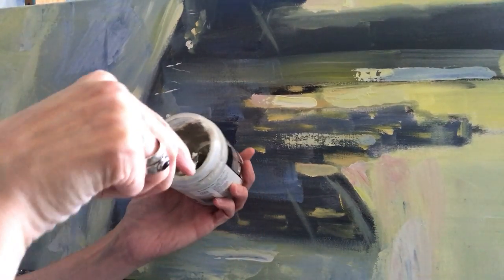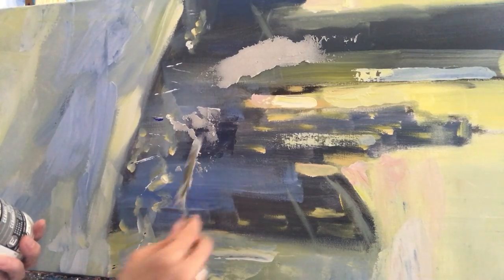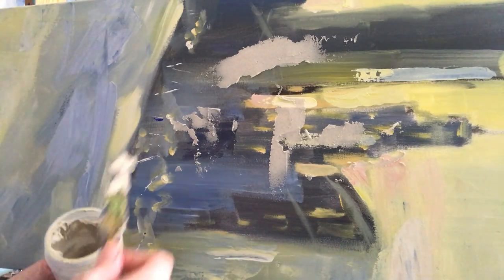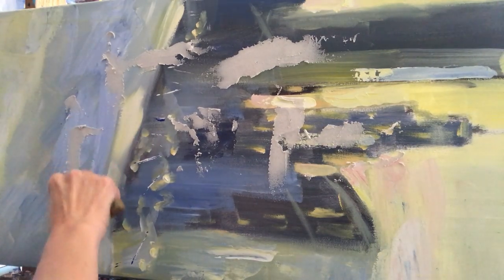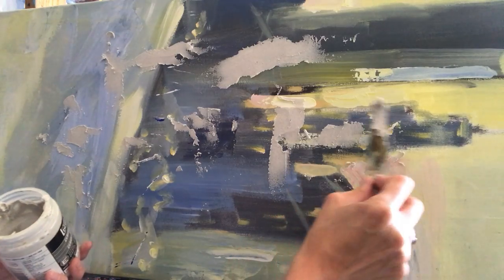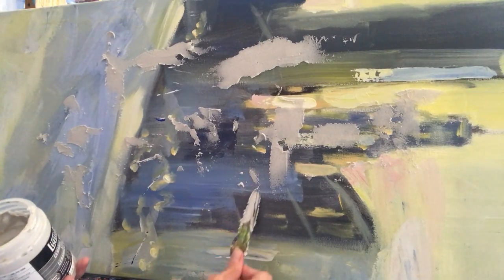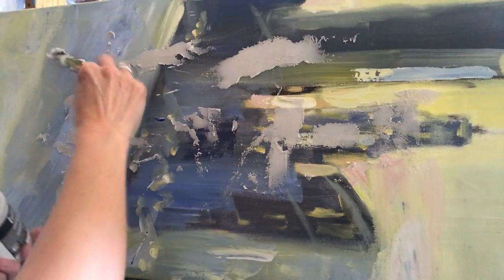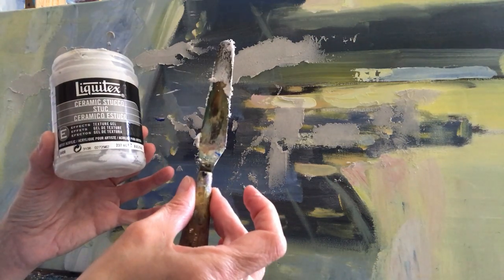Canvas Preparation for oil painting, textural oils, alternative ground for oil painting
OnLine art lessons started on May 18, still have time to sign up

Here is how I apply ceramic stucco onto my canvas.